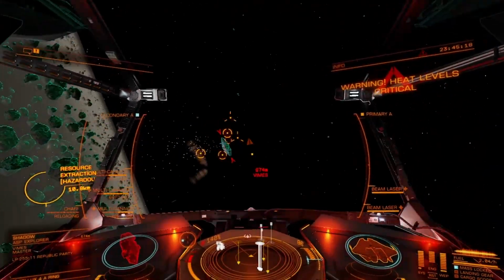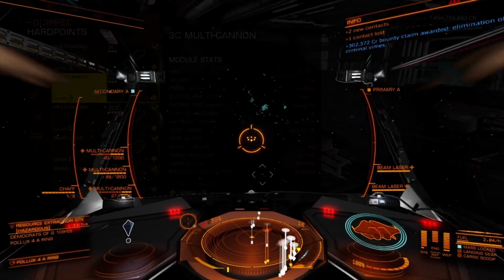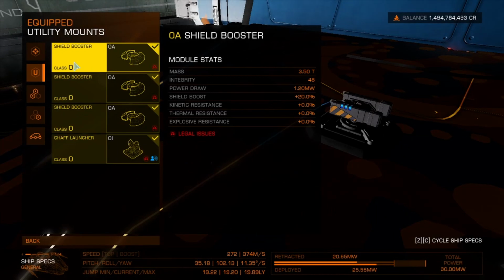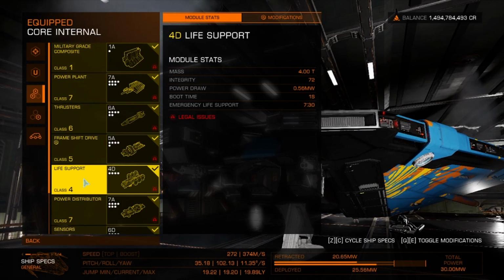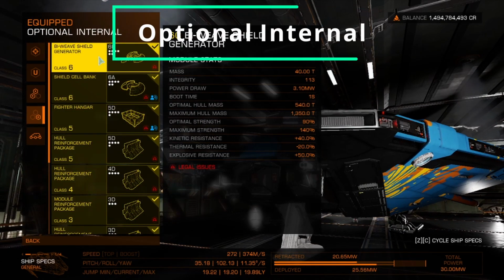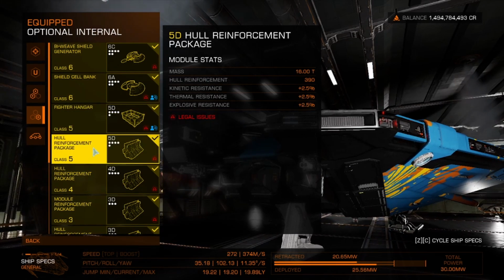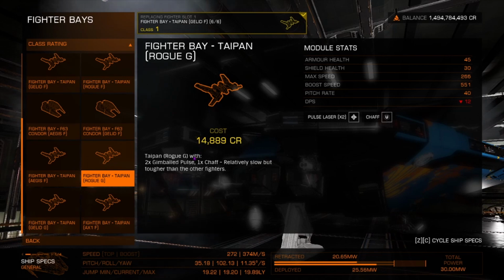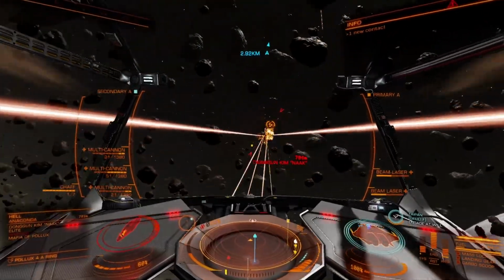Beginners Krait Mk II Bounty Hunter | Elite: Dangerous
This build is for those that want to do bounty hunting/combat in a Krait Mk II but haven't explored engineering quite yet. I had a lot of fun with this build and I hope you do too! Let me know if there are any changes you would make in the comments!

𝗠𝗬 𝗕𝗜𝗢 Hi there! It's KreeKree! New to here? If so, here's what you need to know -- I like science fiction/fantasy games a LOT, so I use this channel to explore Elite: Dangerous to help you with anything you may be struggling with through my tutorials and guides. I've been playing the game for quite some time now and I LOVE it! I want to help people with the game so everyone gets the most out of it, whether it be through the best builds, places to explore, combat tactics, and more!